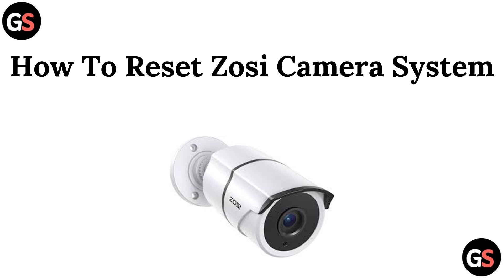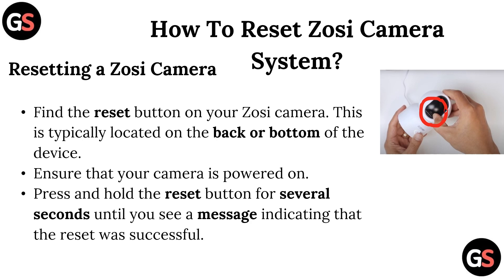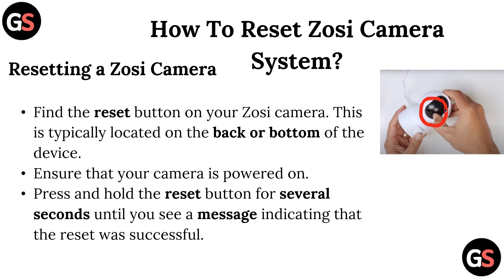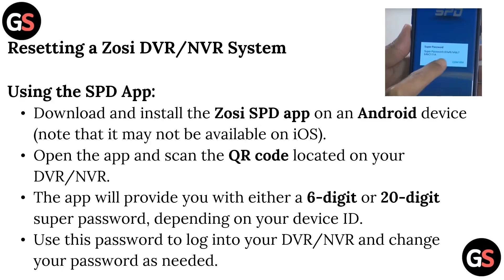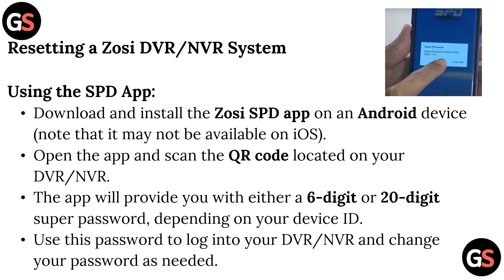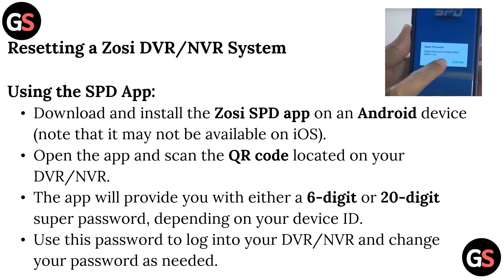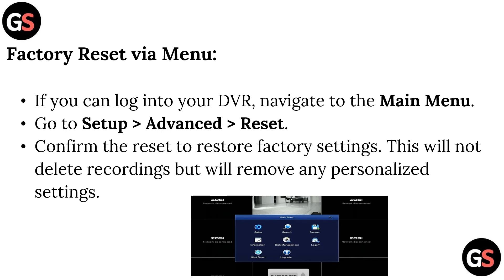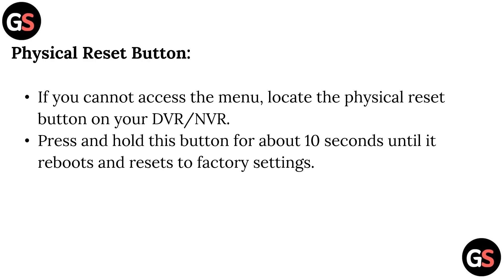How To Reset Zosi Camera System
In This Comprehensive Tutorial, We Guide You Through The Step-By-Step Process Of Resetting Your Zosi Camera System. Whether You're Experiencing Connectivity Issues, Forgotten Passwords, Or Simply Want To Restore Factory Settings, This Video Provides Clear Instructions To Help You Get Your Security System Back On Track. We Cover Various Models And Offer Troubleshooting Tips To Ensure A Smooth Reset.

00:00 Introduction
00:15 Resetting A Zosi Camera
00:43 Resetting A Zosi DVR/NVR System
01:28 Factory Reset Via Menu
01:53 Physical Reset Button